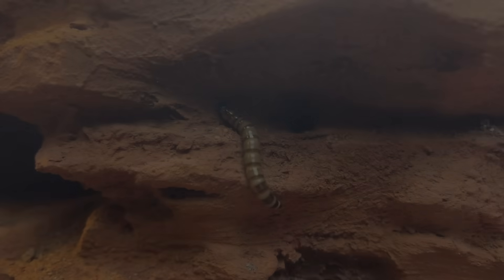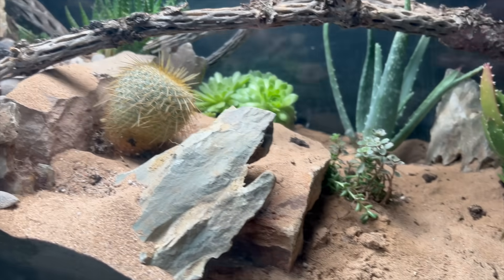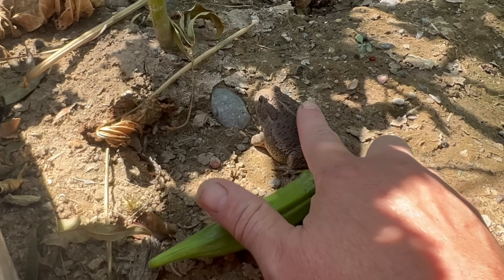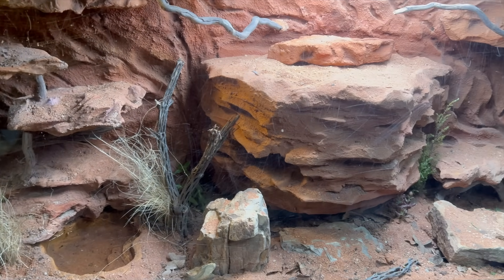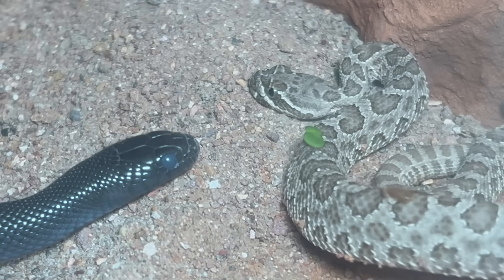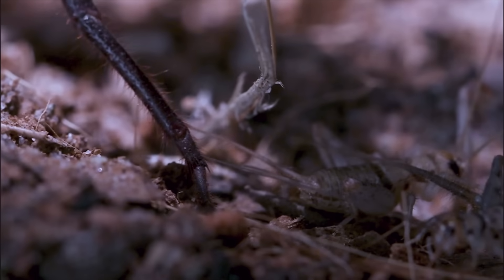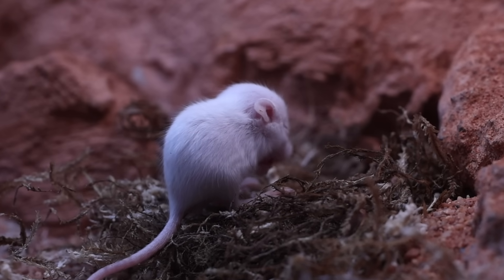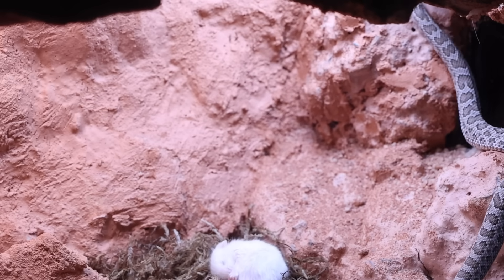Simulating A Desert ecosystem for 100 Days ( Grand Canyon )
This is The Grand Canyon Ecosystem , home to some dangerous creatures and one mouse journey to survive. If you haven't seen the desert simulation or amphibia check them out here👇 They are prequels to this video

Come chat with us on discord! And be a part of the next video